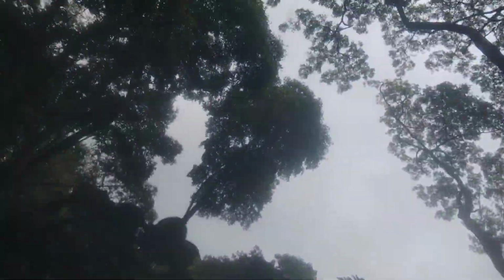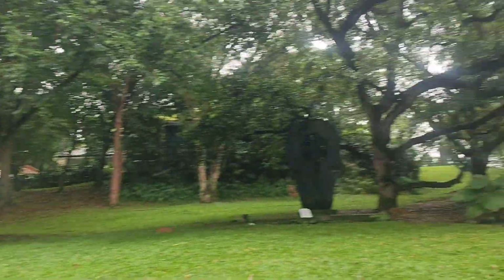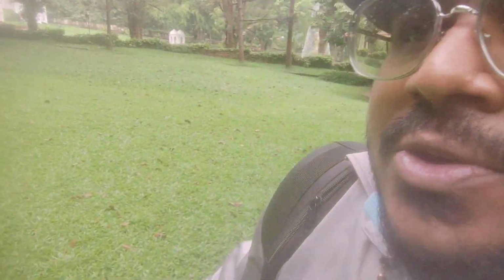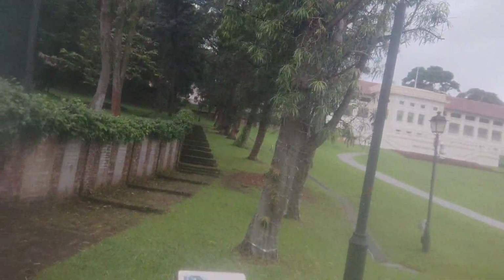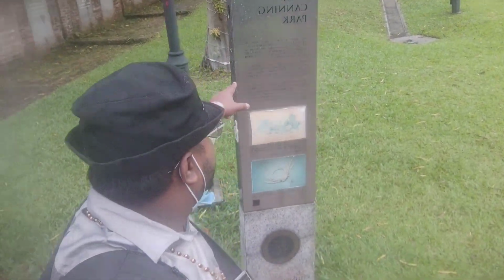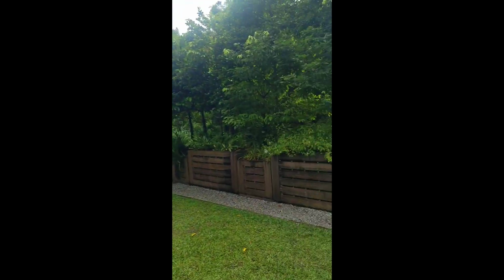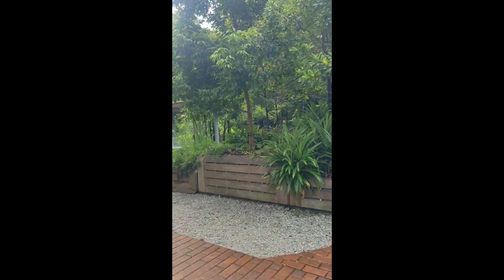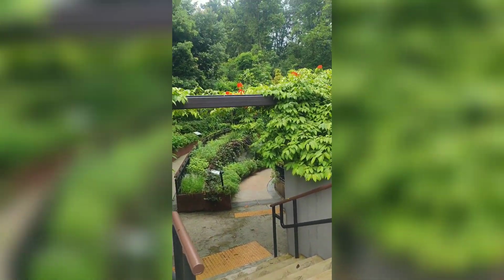Fort canning walk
do check these places on day one of your arrival